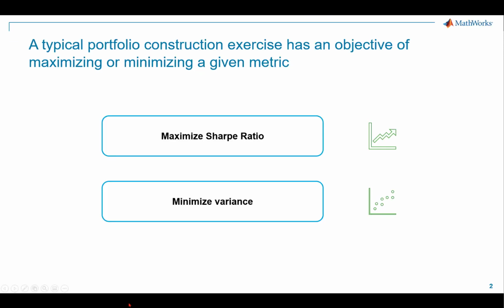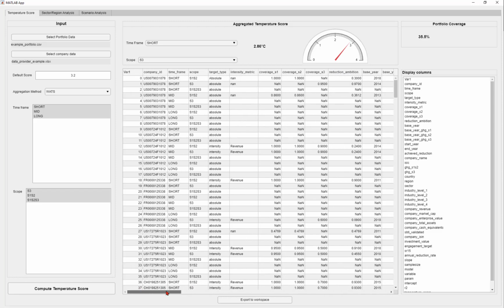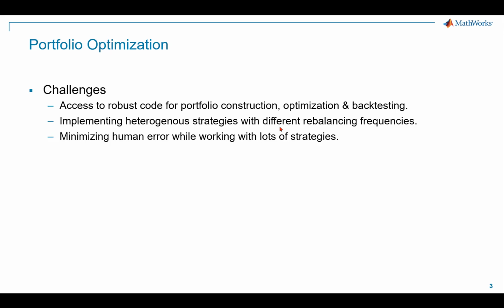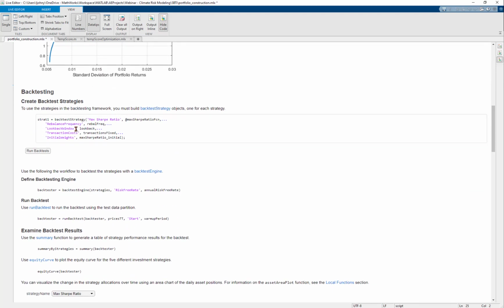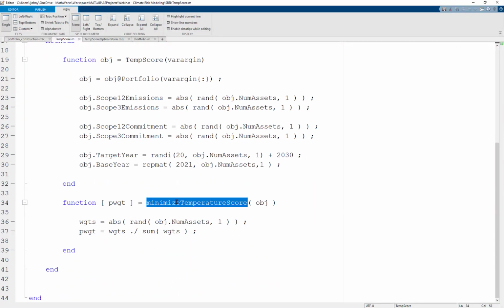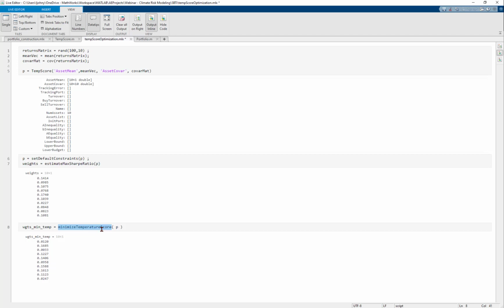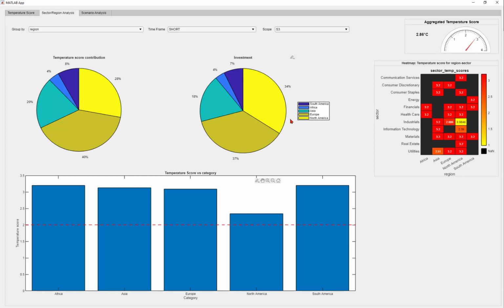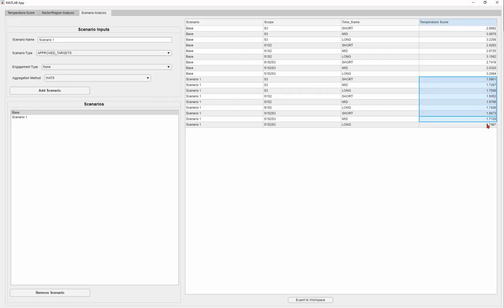Using Science-Based Targets to Temperature Score Financial Portfolios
Get an overview of how to use MATLAB® with the Science Based Targets initiative (SBTi), which enables companies to reduce emissions in line with the Paris Agreement goals.

With the help of a simple app in MATLAB, end users can understand the temperature contribution, or the carbon coverage, of their financial equity portfolios.

Learn more about using MATLAB for climate finance, in this case, modeling temperature contribution of portfolios.